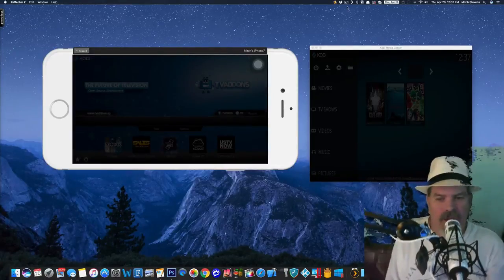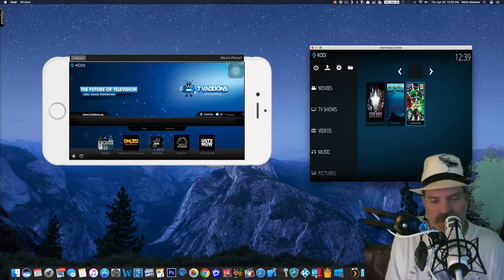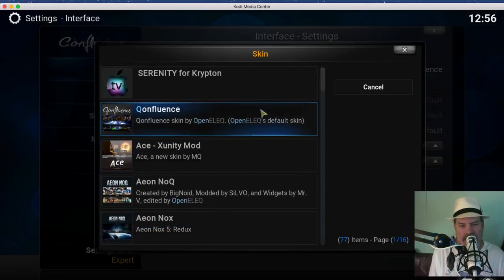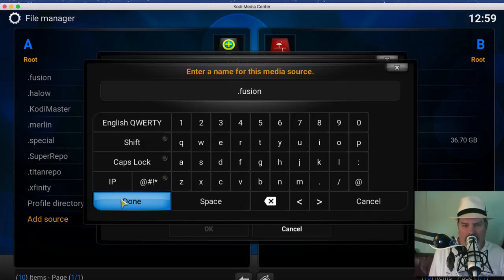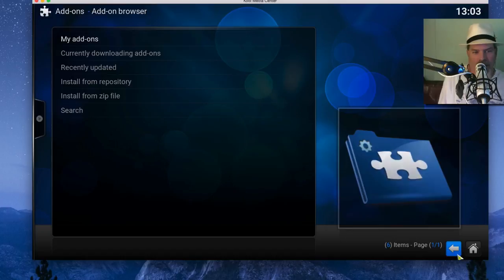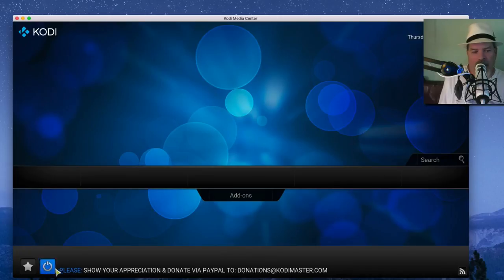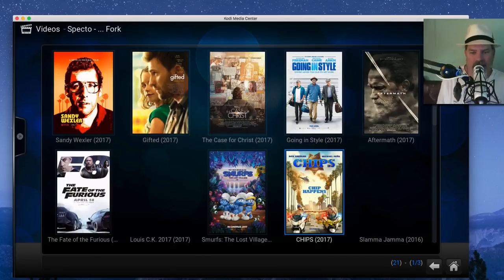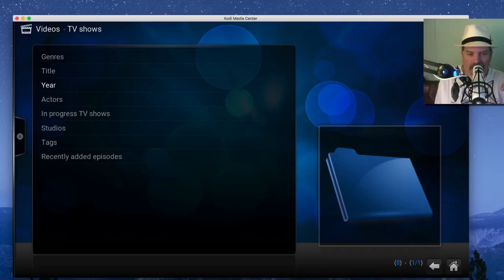Best Kodi 17.1 Setup or Sources 2017 on All Devices and Computer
Connect Socially!

Licensor's Author Username:
OutLoudMusic

Licensee:
iPhonecaptain

Item ID:
6592128

Purchase Date:
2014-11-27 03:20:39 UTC